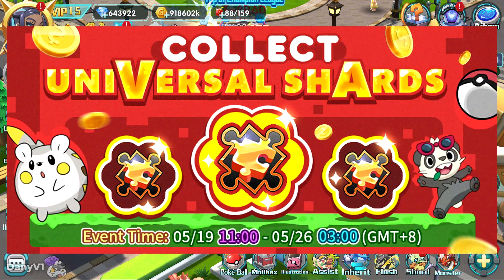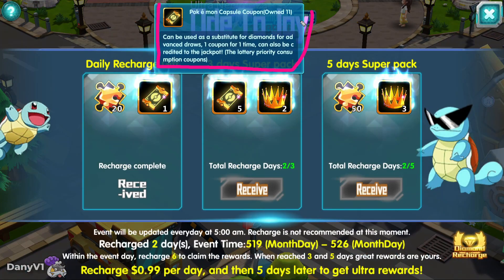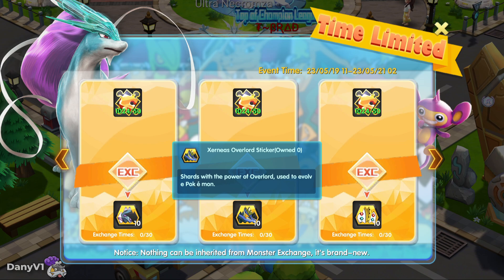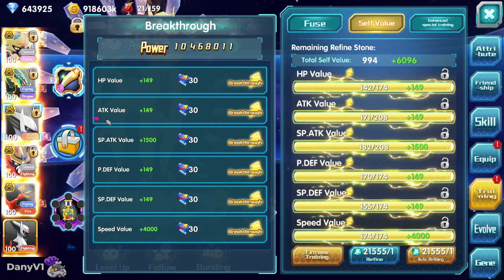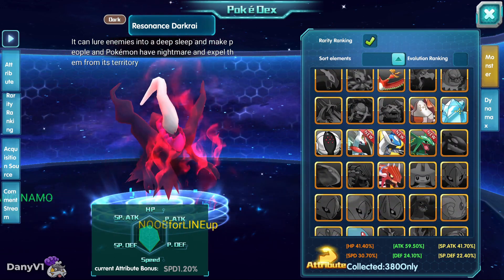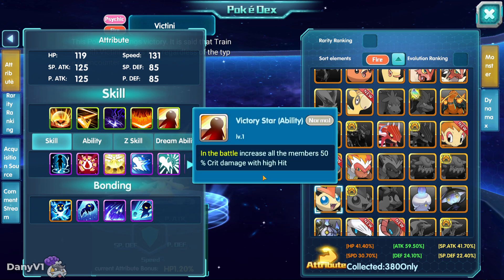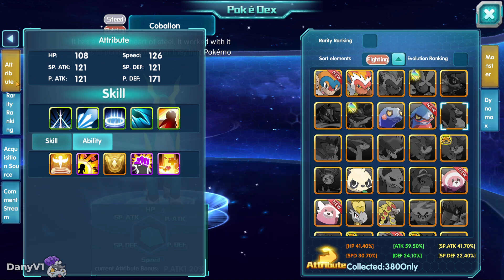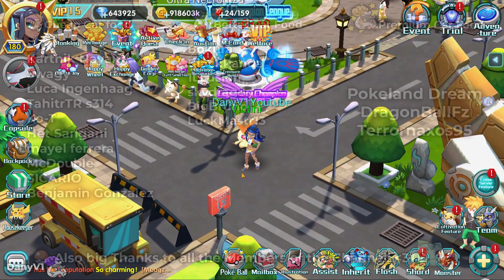Best Pokémons to summon! Where to spend your Unishards - Pokeland Legends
Tips about the current Unishard Event and best options to spend your unishards on

▬▬▬▬ ►✔️ Coaching👨‍🏫 / Useful Links